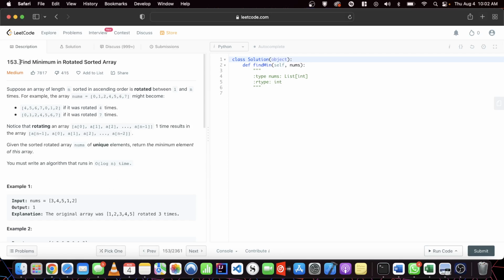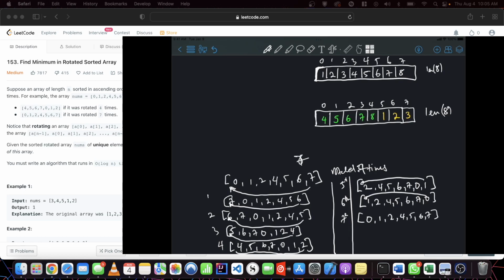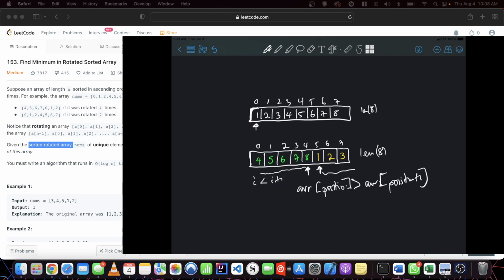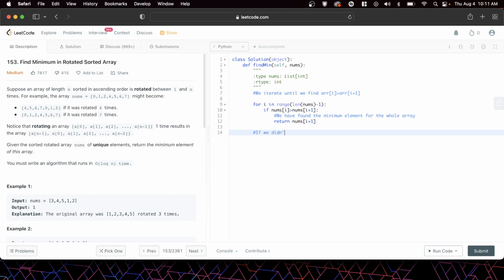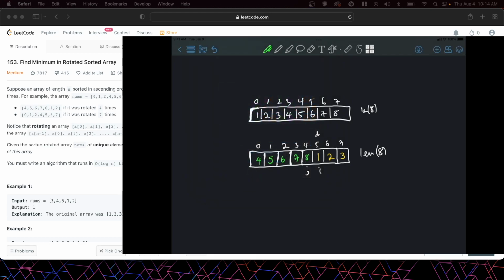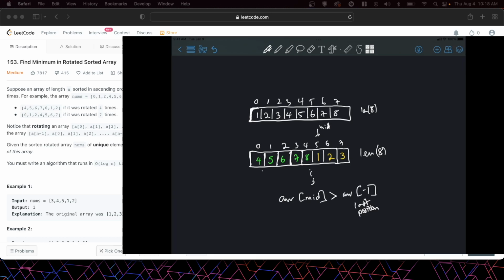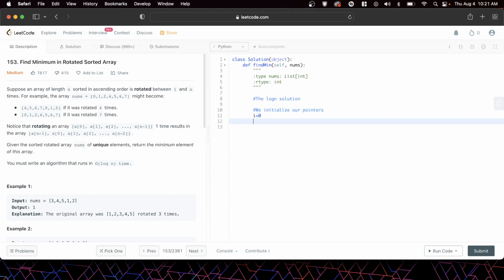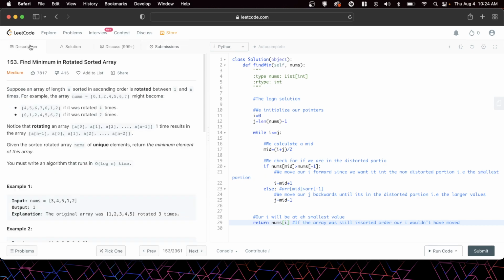LC 153 Find Minimum in Rotated Sorted Array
Solution to popular leetcode problem